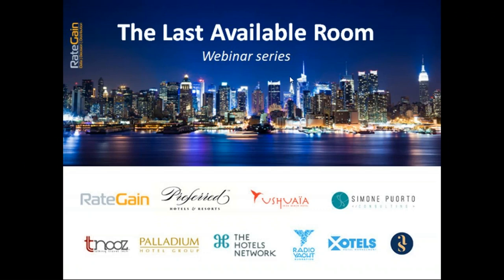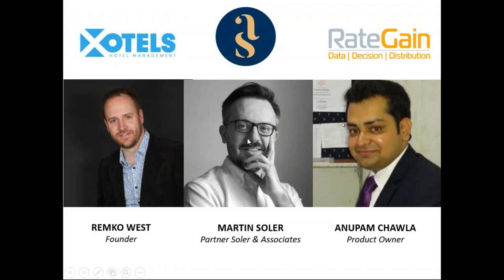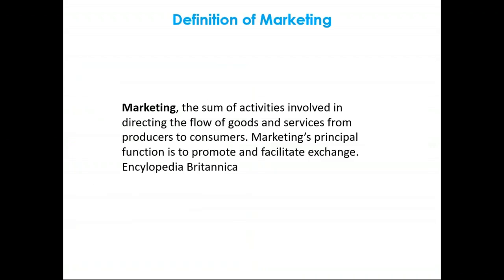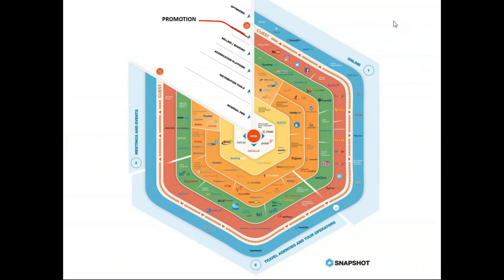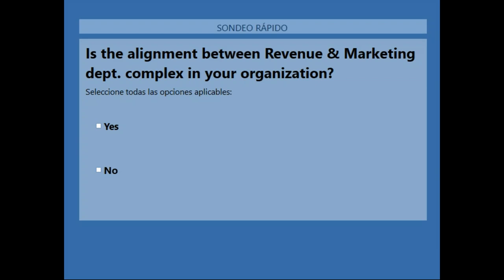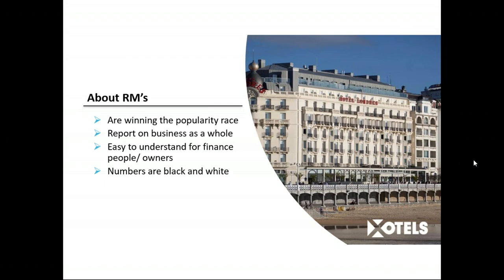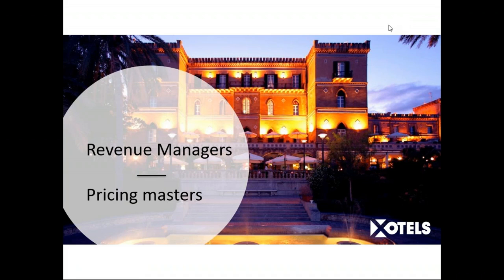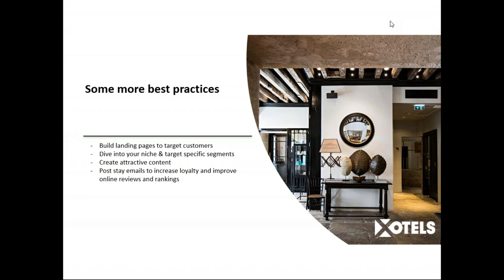The Last Available Room - Revenue Vs Marketing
The Last Available Room is RateGain's series of online panel discussions/webinar. In this session, we bring to you an insightful discussion on the roles of revenue & marketing depts within a hotel and the importance of alignment & synergy between the two.